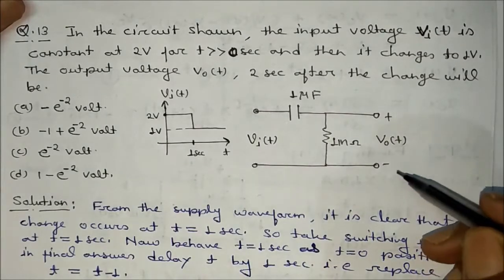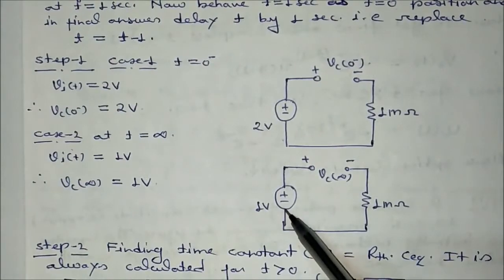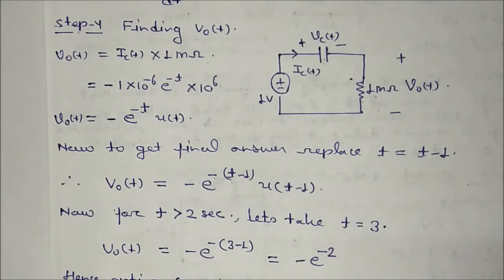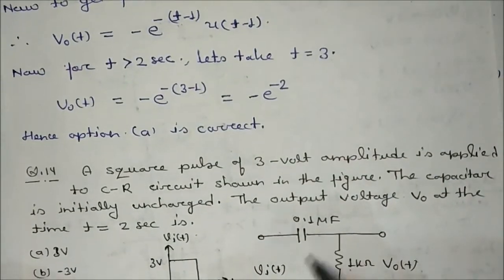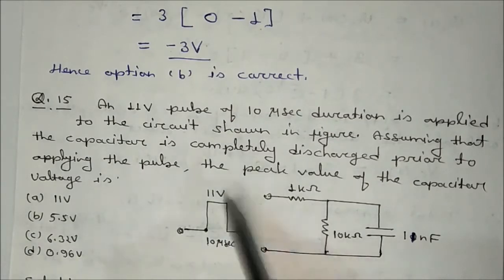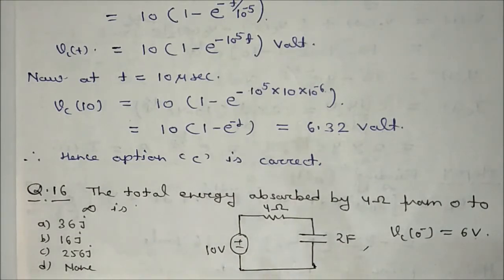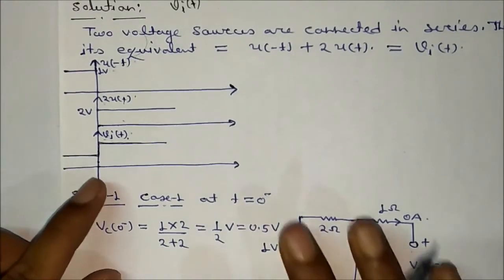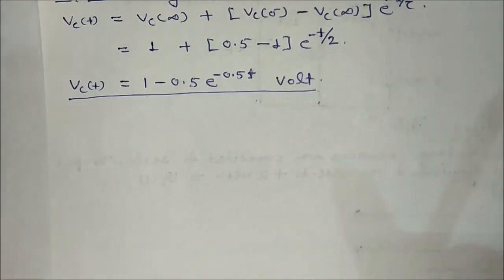Problems based on first order RC circuit - Part 02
get clear your all doubts on problem-solving skills regarding RC circuits..
For regular practice sessions join our FB group - NO Problem (GATE/ESE)